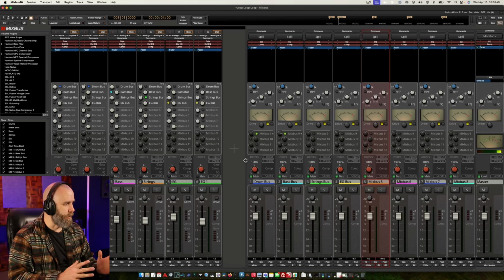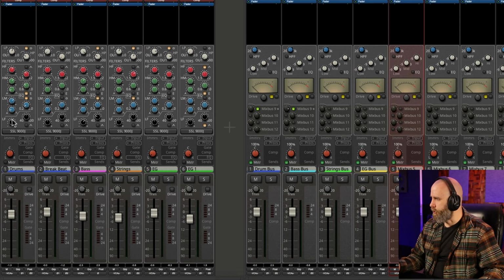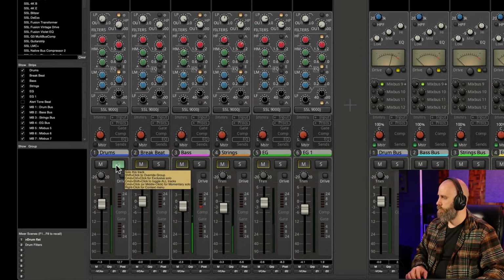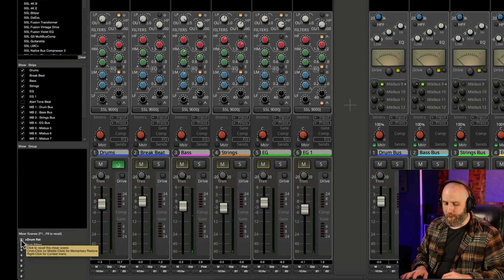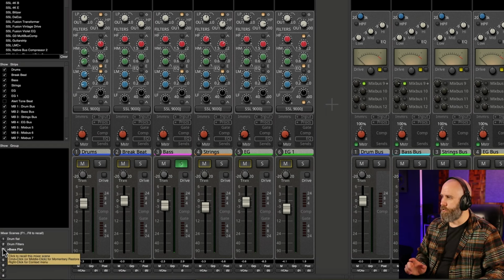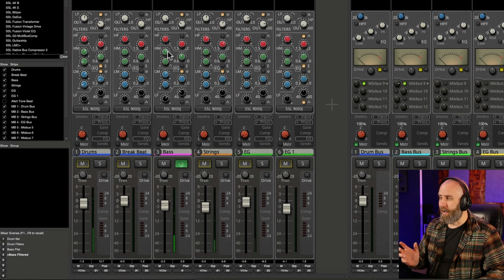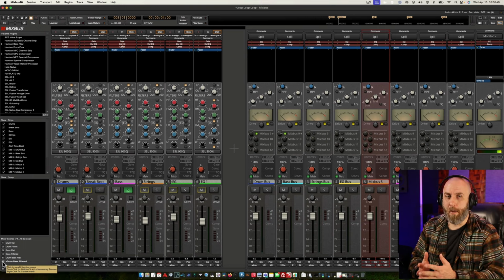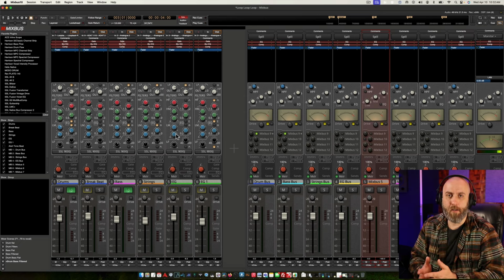Mixbus 10 – SSL 9000J EQ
Introducing Mixbus 10 – Harrison Product Manager, Nathan McFarland introduces you to an exciting new addition in Mixbus 10 Pro, the SSL 9000J EQ! Developed in collaboration with Solid State Logic, Mixbus 10 Pro features the renowned SSL 9000J EQ, available on every channel! This EQ is Clean, fast, and transparent, it's the perfect contrast to the Harrison 32C EQ.

From its Nashville Tennessee facilities, Harrison designs, manufactures and markets large-format, professional audio mixing consoles for international film and television post-production, broadcasting, sound reinforcement, and music recording markets. Harrison Consoles are used in premier facilities around the world. Harrison Mixbus is a full featured DAW incorporating the many years of knowledge and experience Harrison has acquired since 1975.